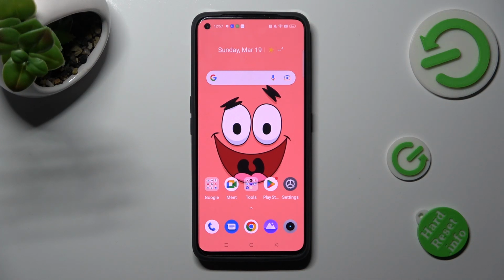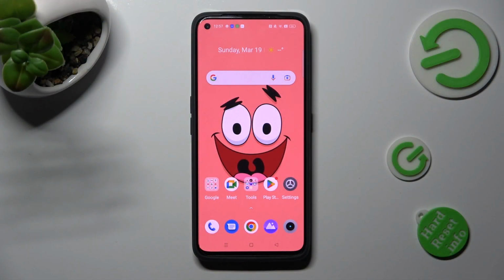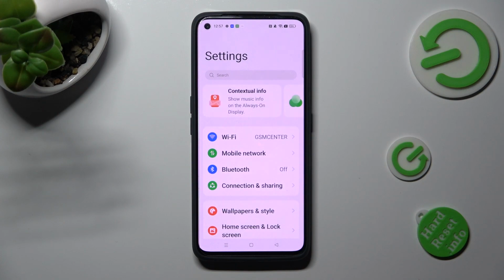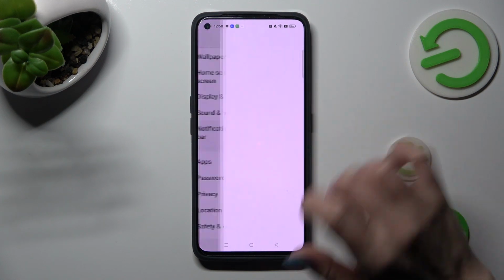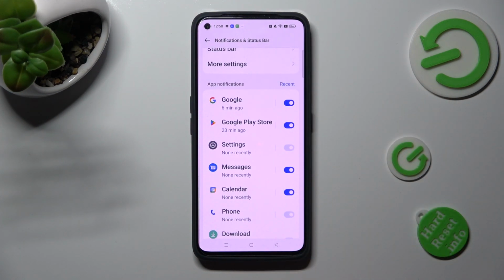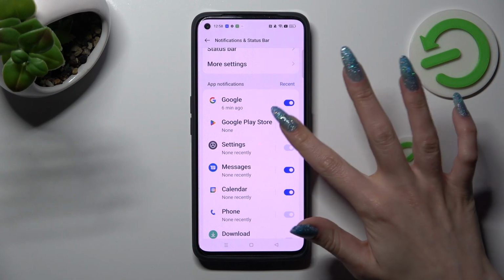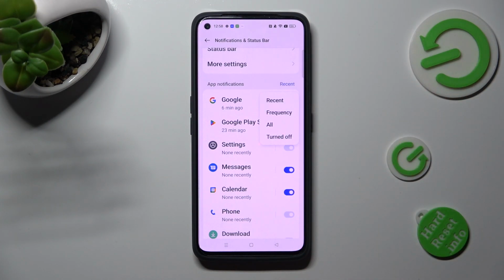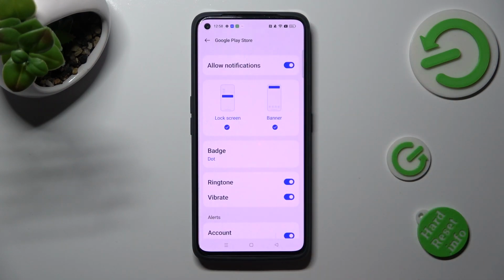How to Turn On App Notifications on REALME Narzo 50 Pro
Are you tired of being bombarded with app notifications on your REALME Narzo 50? You are in the right place because now, we'll show you how to take control of your phone's notification settings and manage app notifications. Visit our YouTube channel if you want to know more about REALME Narzo 50 Pro.

How to turn on app notifications on REALME Narzo 50 Pro? How to manage app notifications on REALME Narzo 50 Pro?